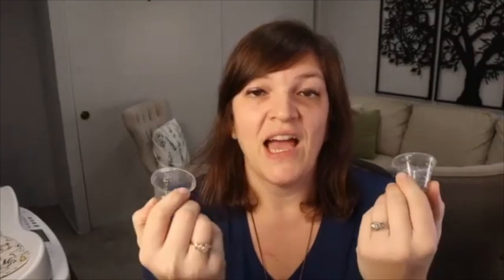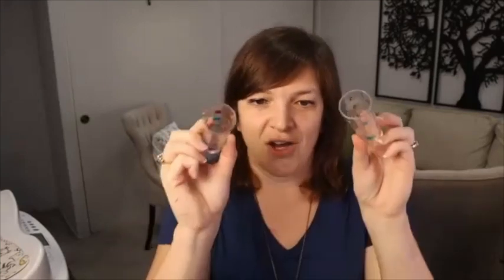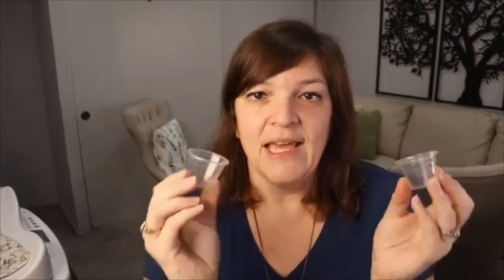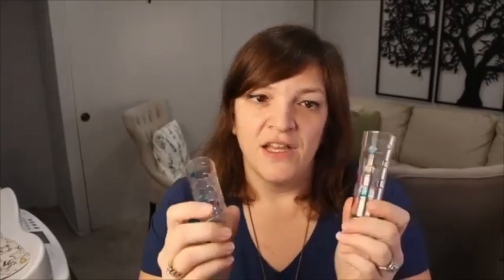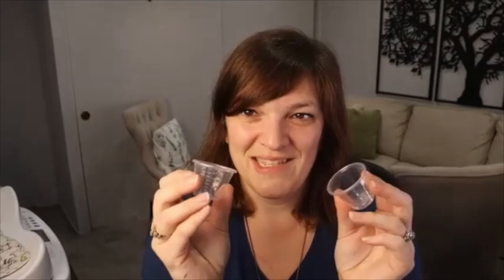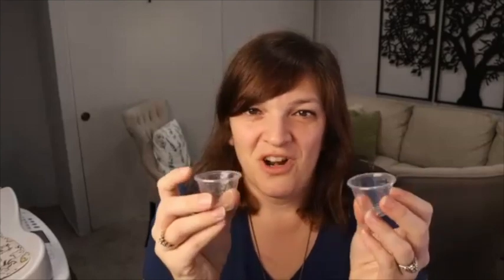How much breast milk should I be making? Breast Milk Storage Capacity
In this episode of Pumped, come pump with me for 20 minutes as I talk about your breast milk storage capacity (how much milk you can make and hold in the breast at any given time and your magic number (the number of pumping or feeding sessions you need to maintain, increase or decreased your milk supply).